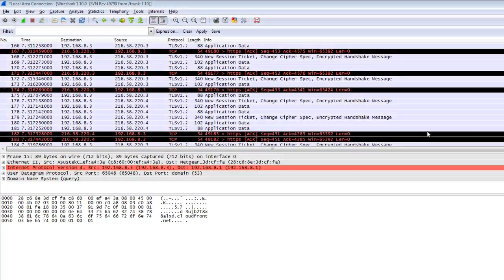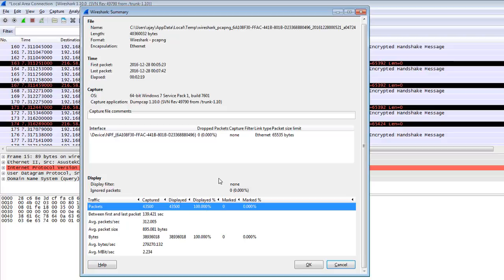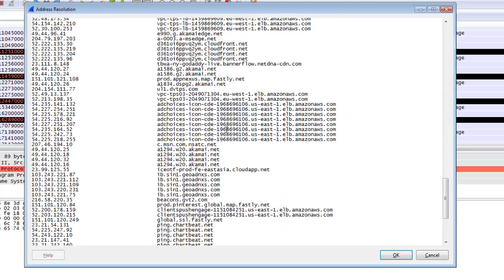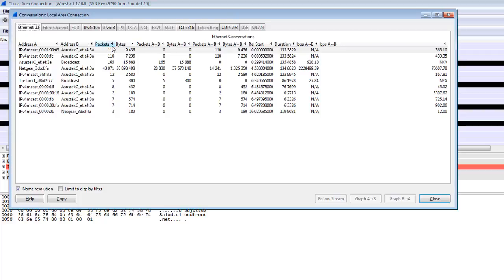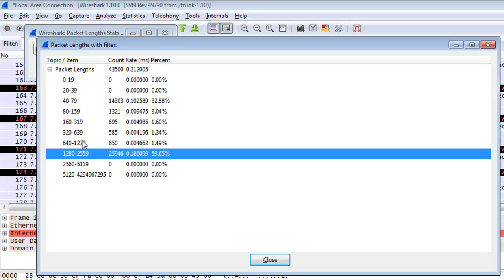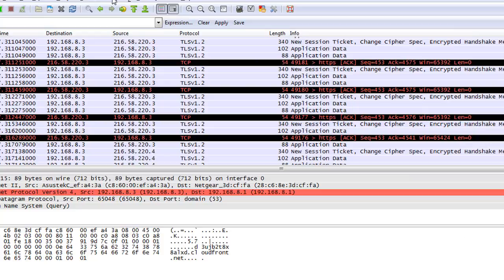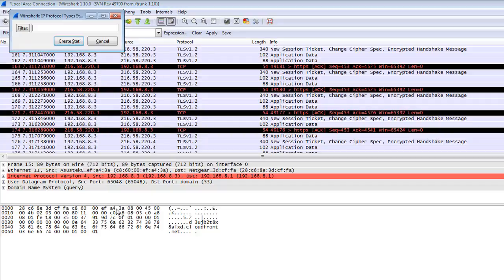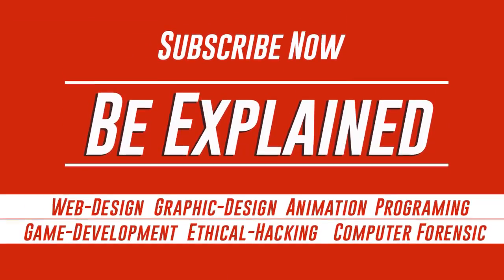WireShark : Statistics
Wireshark provides a lot of different statistics which can be consulted if you click on the "statistics" field on the top of the screen. The protocol hierarchy shows a dissection per OSI layer of the displayed data. ... The number after the protocol indicates the number of endpoints.